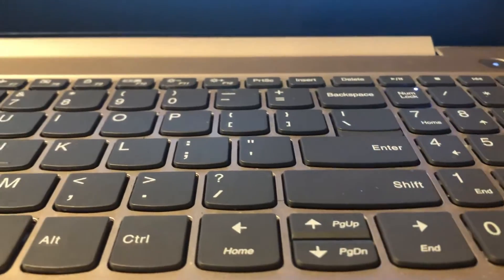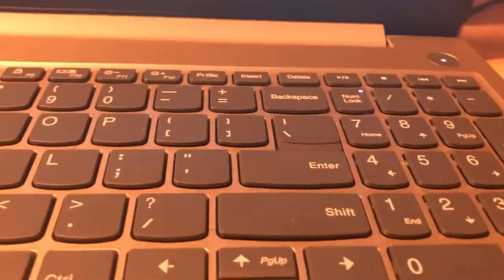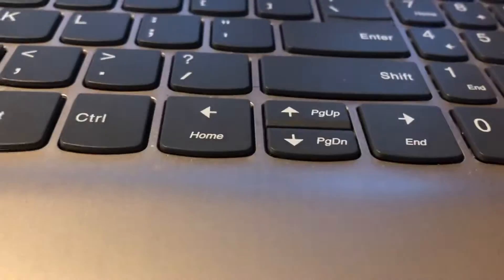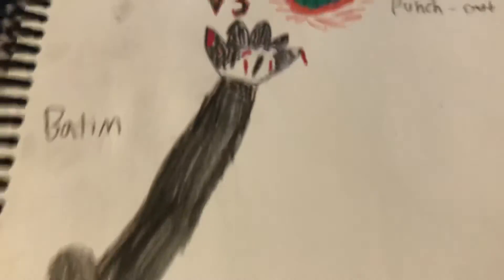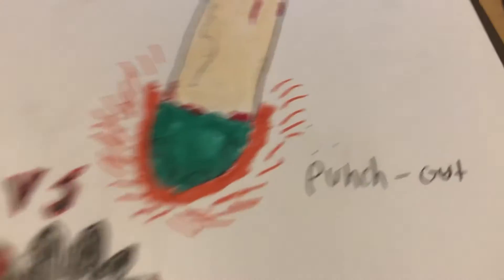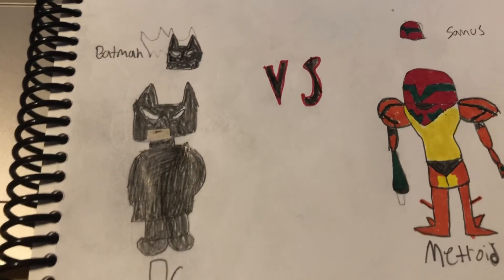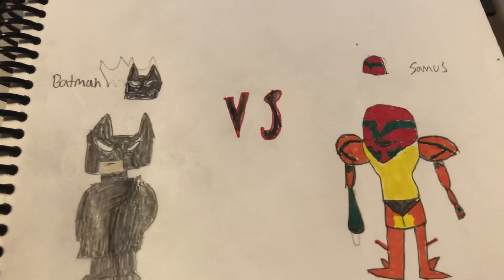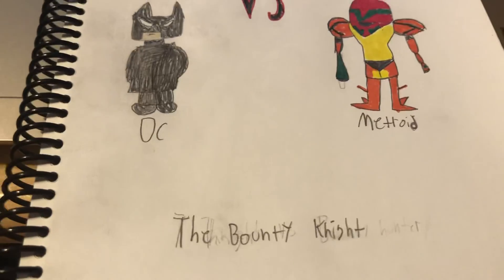A special Announcement￼